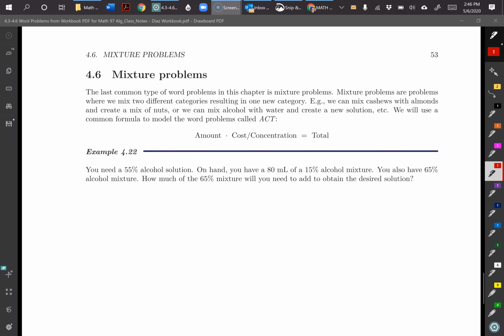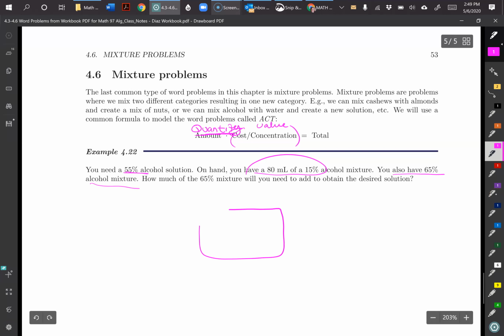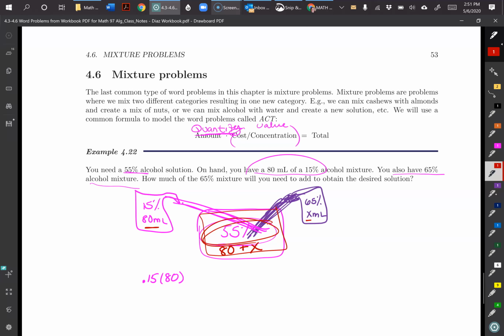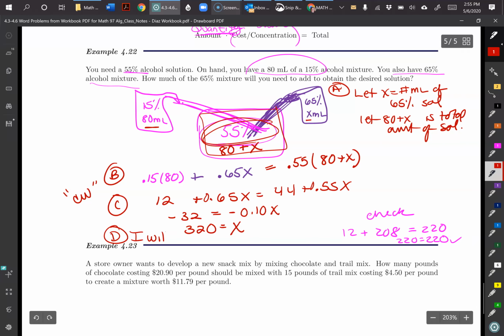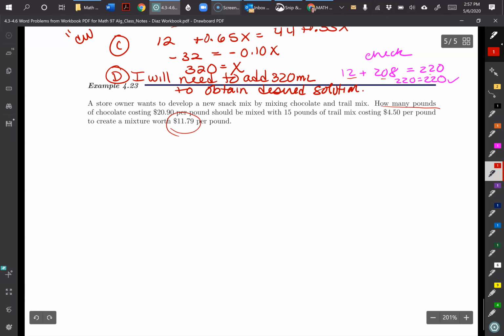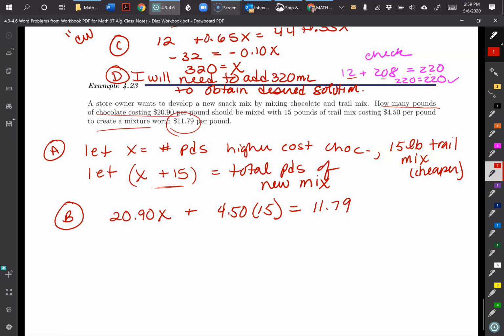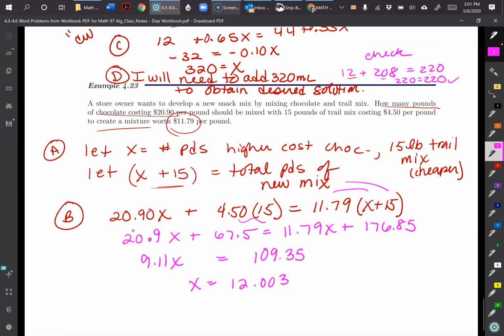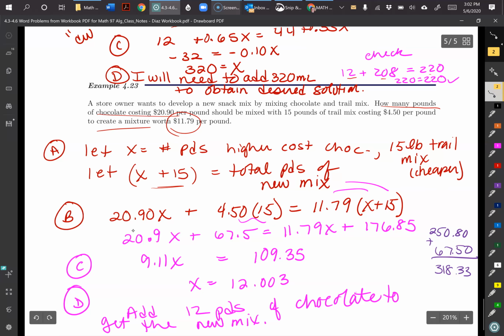4.6 Mixture Problems Math 97